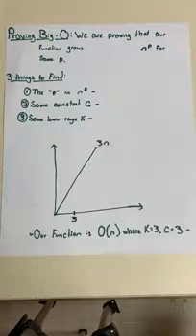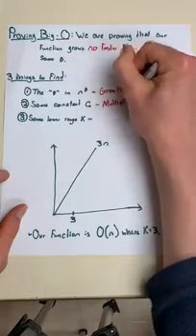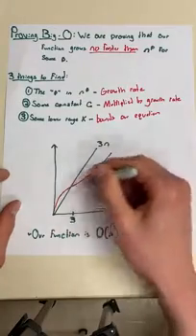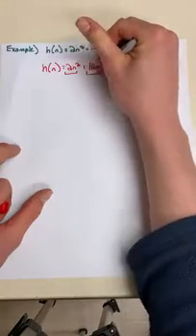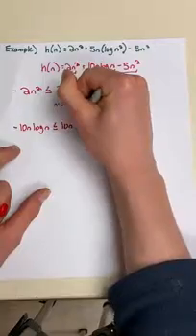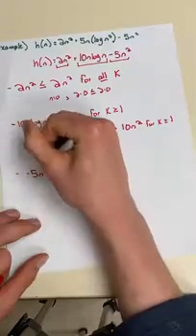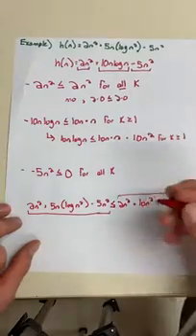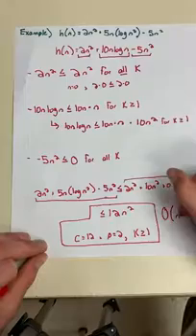Finding Big-O Complexity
This is a video for students of CSCI 2824. It covers an example of finding Big-O complexity from a given equation.